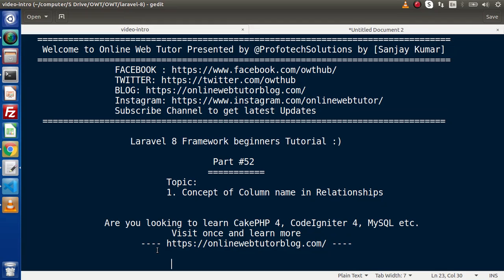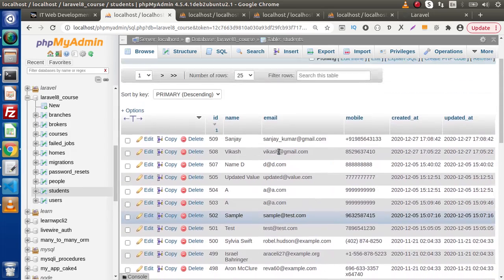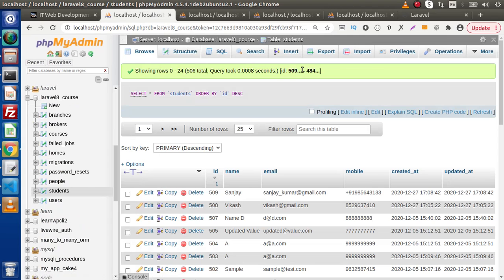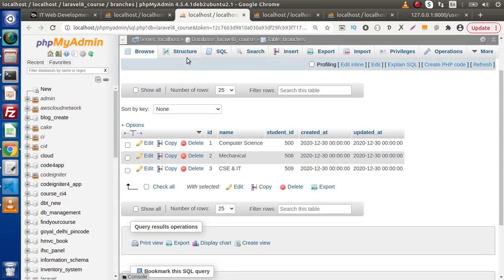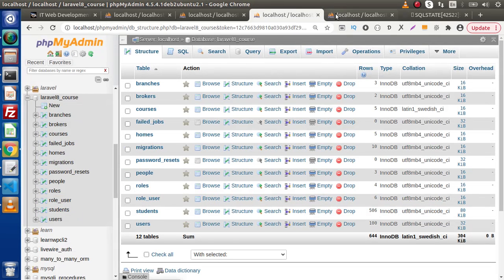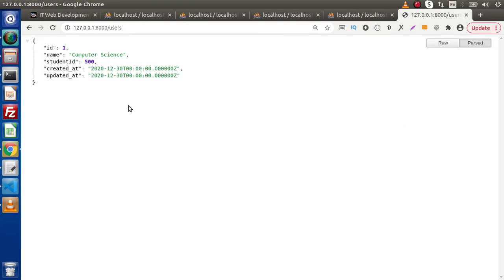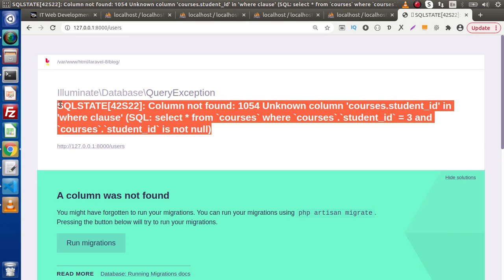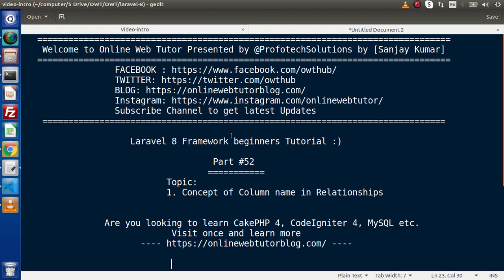Learn Laravel 8 Beginners Tutorial #52 How To Work with Column name in Eloquent Relationship